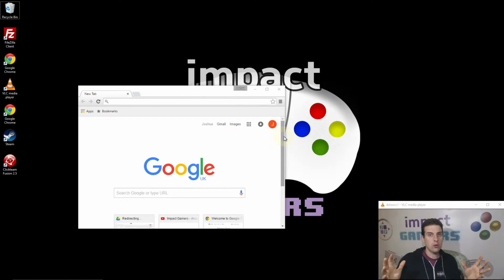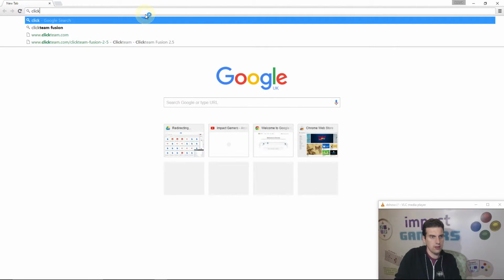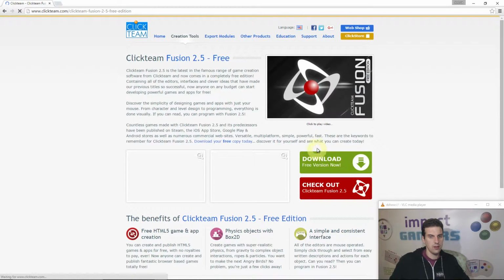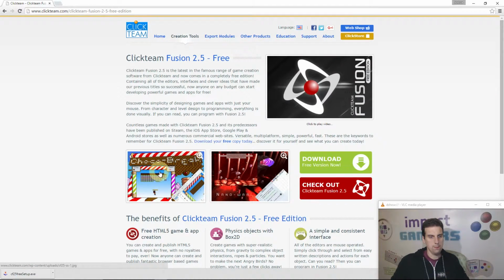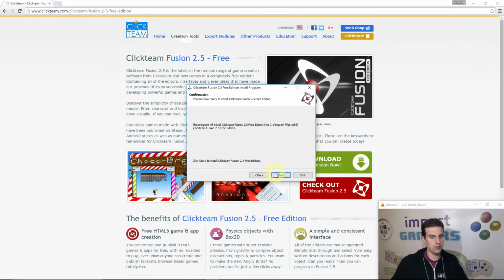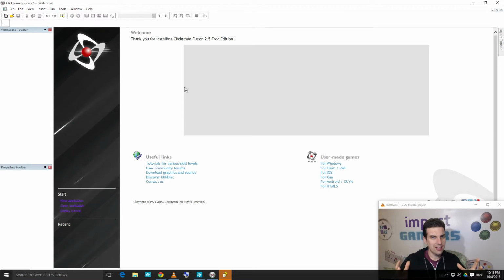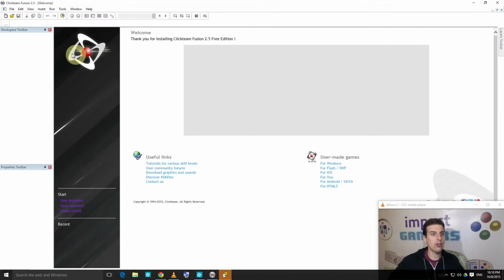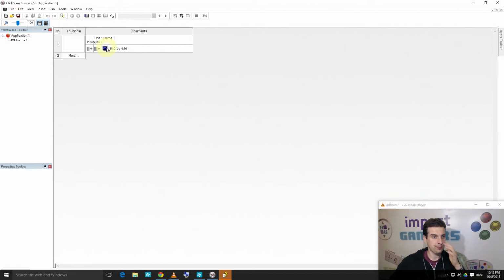Setting Up for Impact Gamer Making [1] Installing Clickteam Fusion